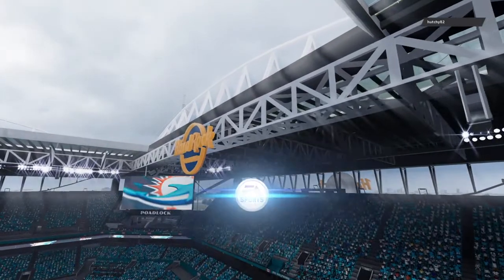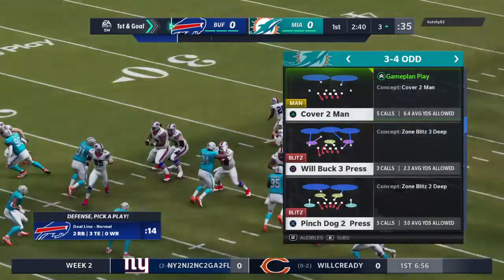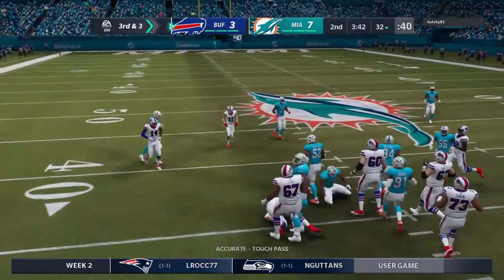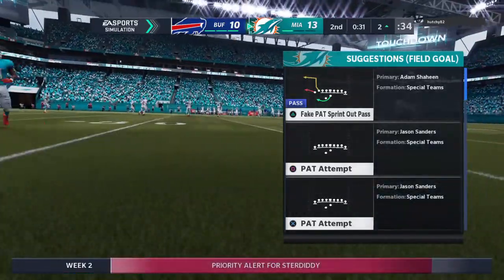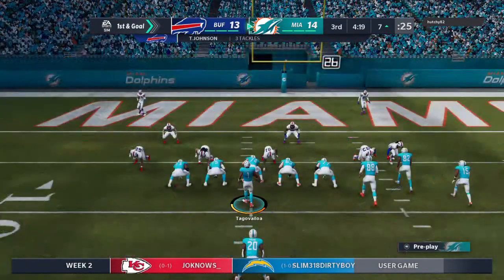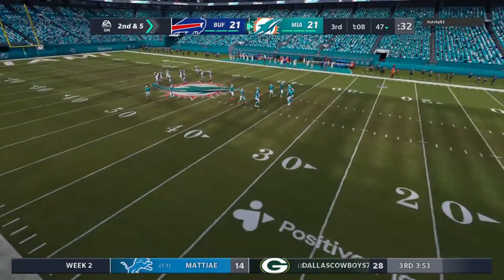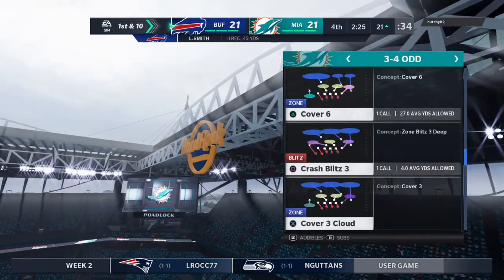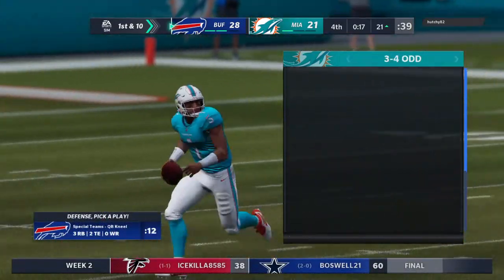Retired_122's Live PS4 Broadcast